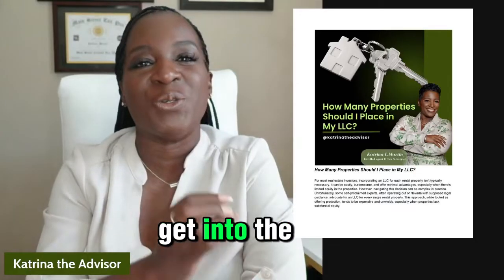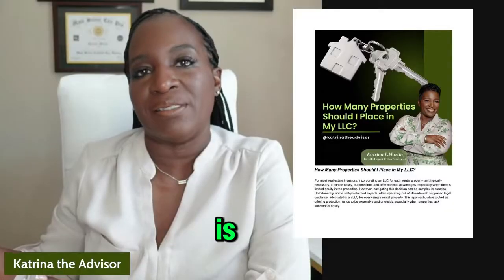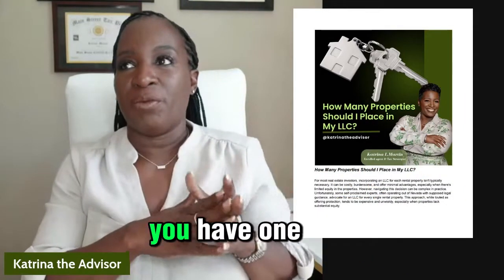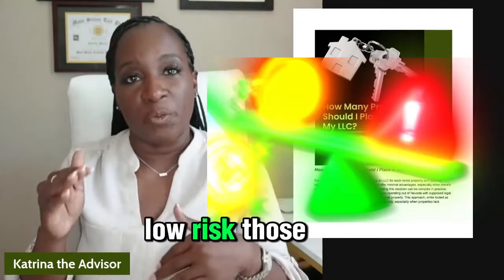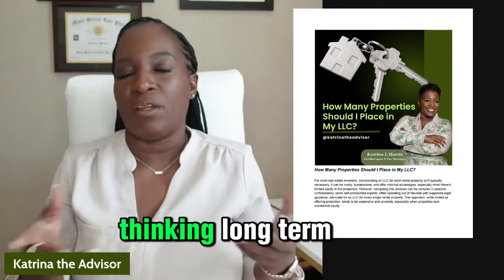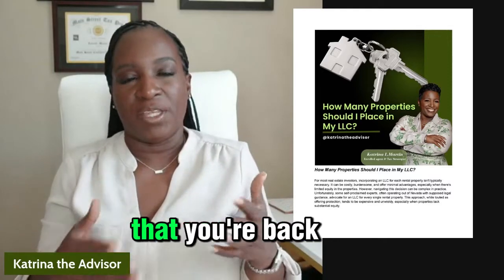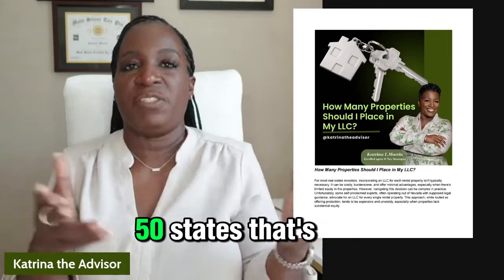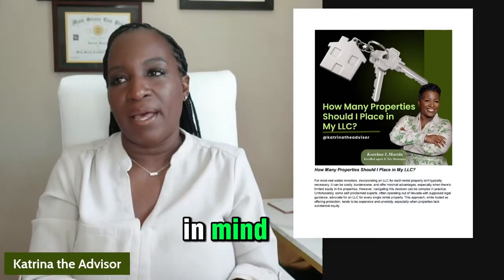Tips for Choosing the Right Number of Properties for Your LLC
Top Tips for Choosing the Right Number of Properties for Your LLC

If you're a real estate investor forming an LLC, you need to know how many properties to include. This video will give you the top tips for choosing the right number of properties for your LLC, covering asset protection, state regulations, and tax implications.

3 Top Tips Discussed:

1) Equity
The amount of equity you have in each one of your properties. Along with where they are located, and which properties have the most risk of a potential lawsuit

It really does comes down to quality over quantity.. If you have a bunch of low-income housing rentals that cash flow, but don’t have a lot of equity, throw 5-7 of these properties in the same LLC. If there is a problem, you're protected.

2) Type of Rental
If you have a traditional rental, a multi-unit rental, or a commercial rental with some significant equity, that property may deserve its own protection. Another way of looking at it is to keep your higher equity properties separate from your high-risk properties.

3) Location
Finally, we often find it more affordable and simple to ‘group’ properties in LLCs by State. Also with that to potentially have a separate LLC for each bundle of properties in every State. This can make banking, foreign filings fees and Registered Agent fees more efficient to manage and save some administrative costs.

You can dramatically increase your protection and nominal cost if you do have properties in multiple states. The Series LLC also needs to be is available in that state (not available in all states).

This ‘consideration’ and issue is the perfect topic to discuss in a comprehensive consultation and strategy session’ with your trusted business advisor.